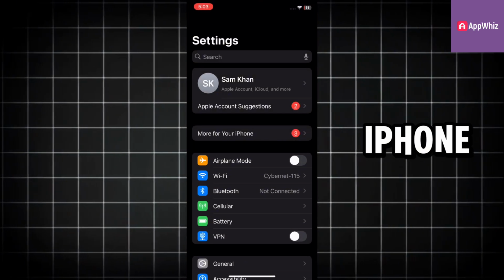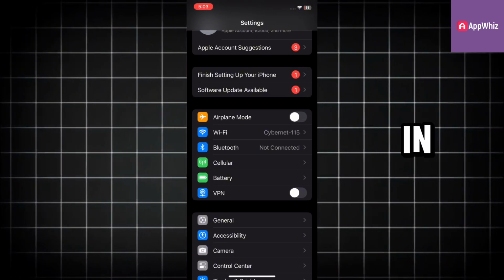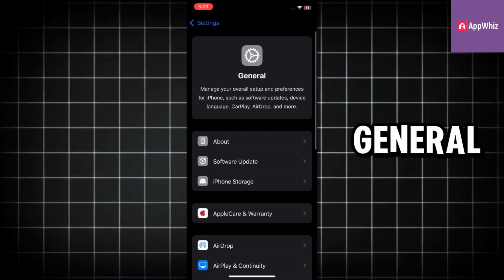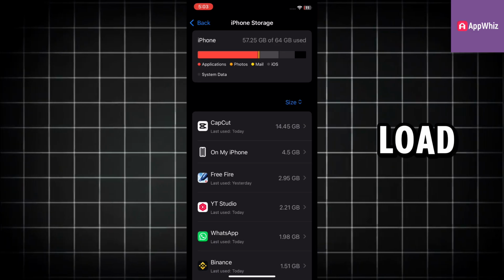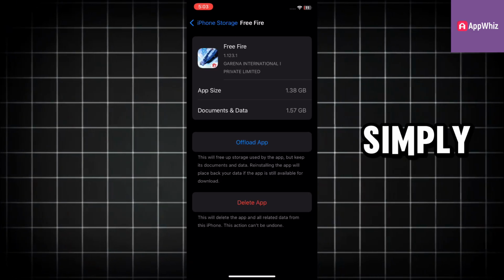How to Fix Free Fire Lag, Freeze & Crash on iPhone | Fix All Bugs & Glitches Fast!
Are you facing lag, crashes, freezing, or glitches in Free Fire on your iPhone? Don’t worry! In this video, I’ll show you a simple and effective method to fix all Free Fire bugs and performance issues quickly.

This method helps refresh the game files, remove corrupted data, and improve overall gameplay performance on iPhone.

📌 Steps covered:

* Offload Free Fire from iPhone storage
* Reinstall the game safely
* Fix lag, crash, and freezing issues
* Extra tips to improve performance